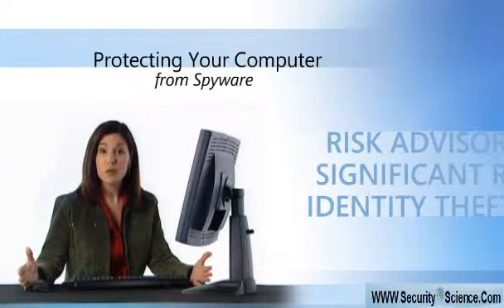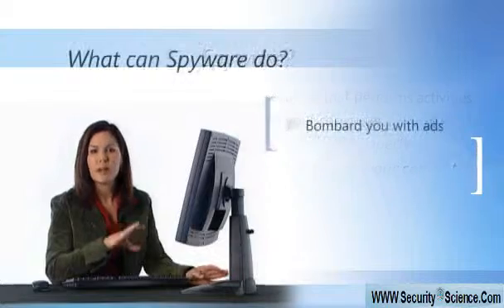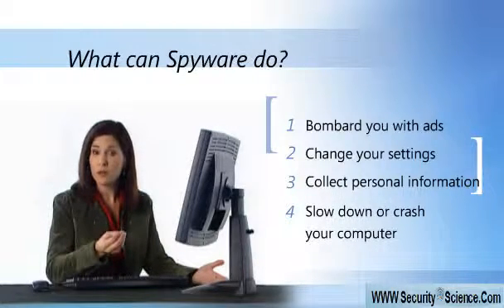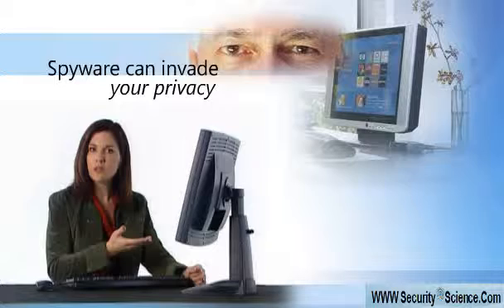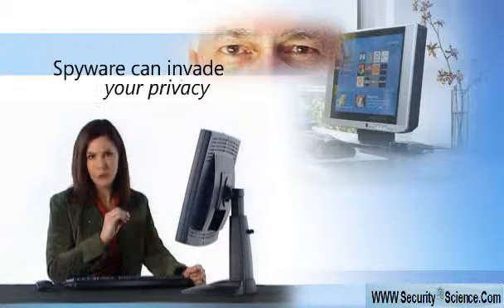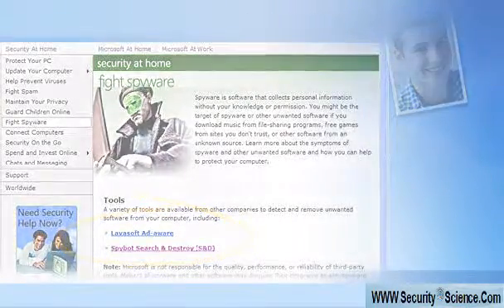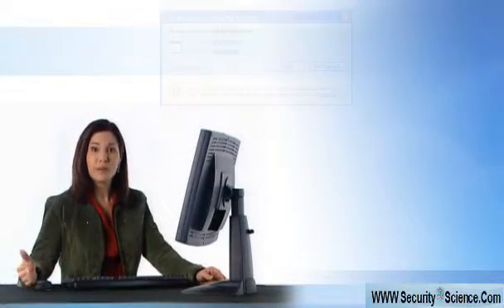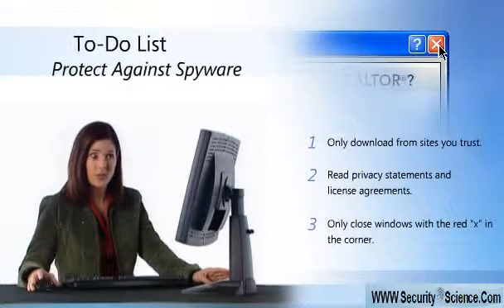Protecting Your Computer from Spyware